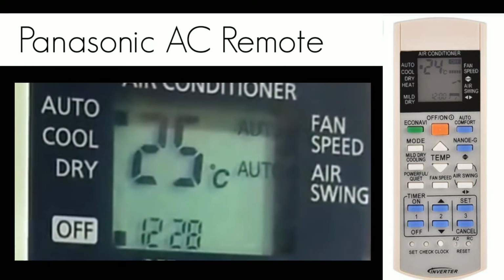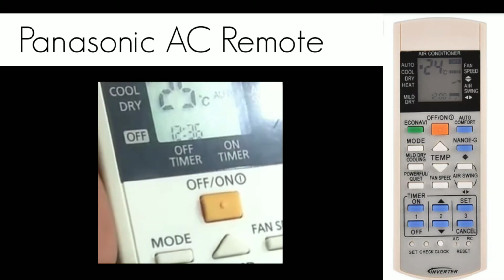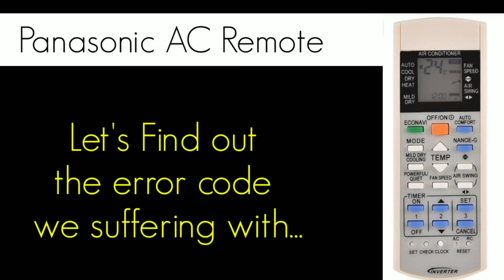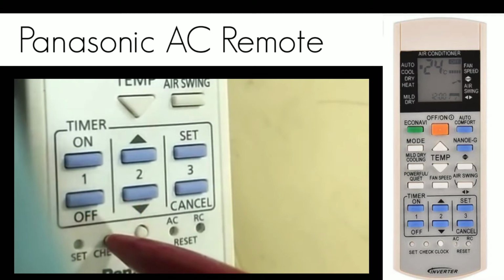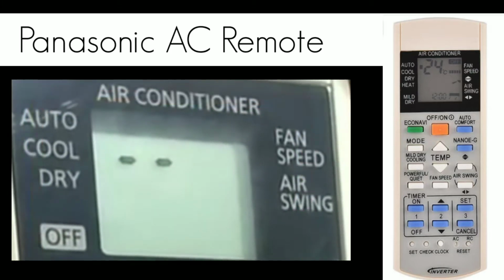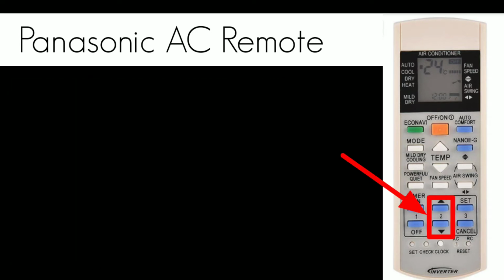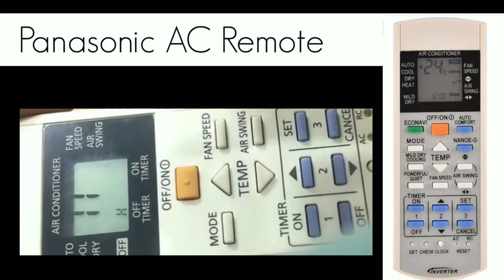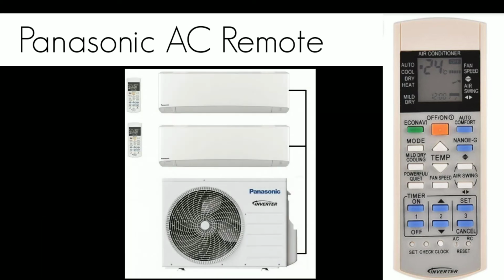How to Find out Panasonic Inverter AC Error Codes?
In this video, we gonna show you how you can find out the error code from your Panasonic ac remote control.

how to fix Panasonic ac light blinking,
how to find out error codes in Panasonic ac,
Panasonic ac remote control error meaning,